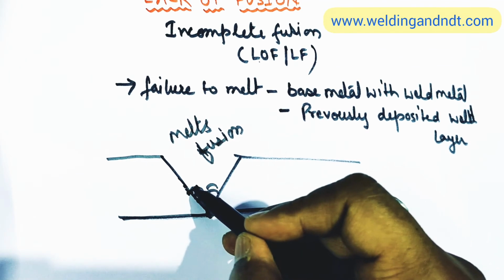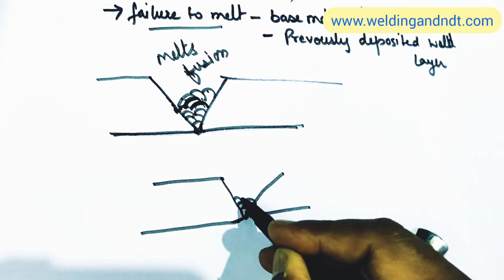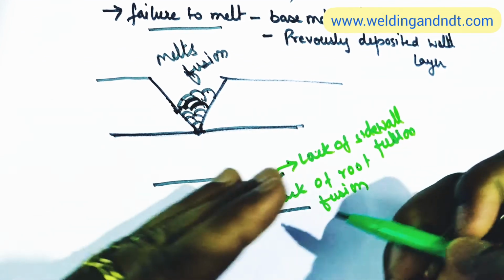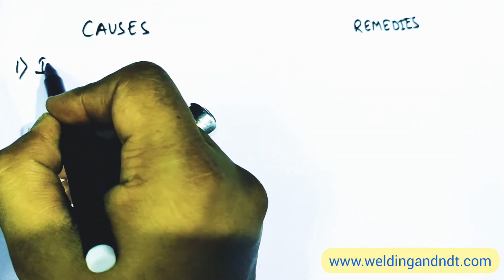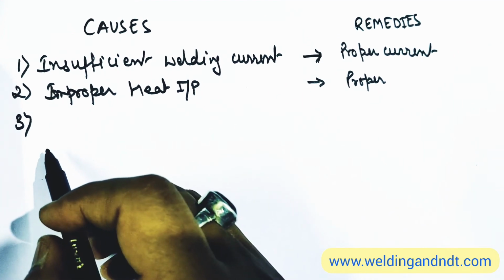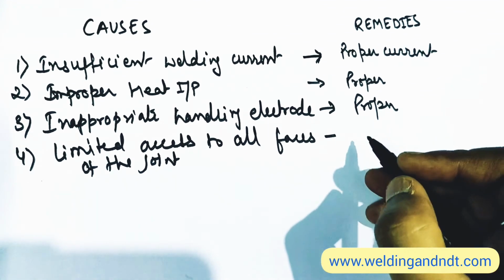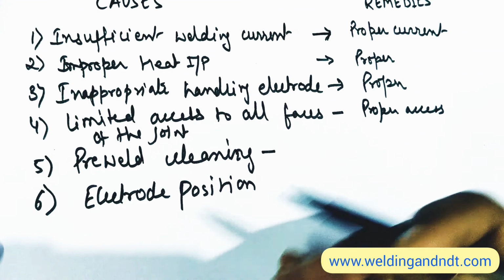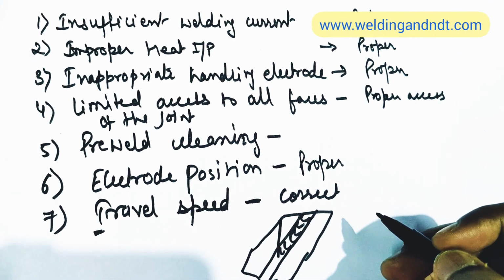[English] Lack of Fusion (LOF) in Welding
This video explains about a welding defect known as Lack of fusion (LOF/LF) which is also called as "Incomplete fusion". Lack of fusion is a very dangerous welding defect and unacceptable in many codes and standards in the world. Different types of lack of fusion, their causes and remedies discussed in this video.

For other welding defects video, Please click on the link below;

Here is a list of top 5 performing videos of my YouTube channel;

1. Welding Positions (5,10,000+ Views)

2. MIG Welding (3,90,000+ Views)

3. Shielded Metal Arc Welding (2,50,000+ Views)

4. Types of Steel (1,50,000+ Views)

5. TIG Welding (1,50,000+ Views)

I request you all to please give your valuable feedback and suggestions for the improvement of quality and contents of my video.